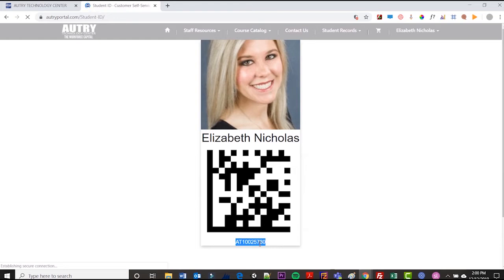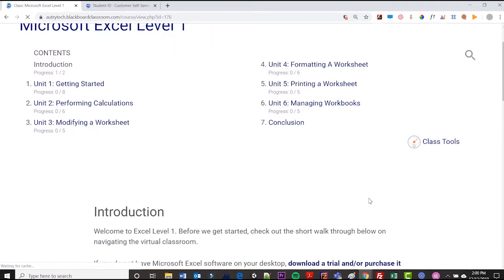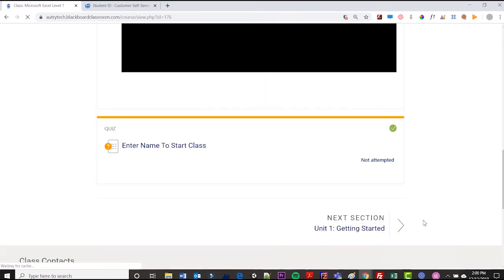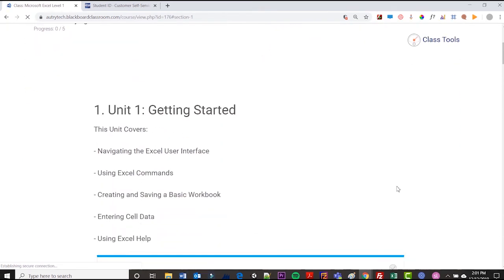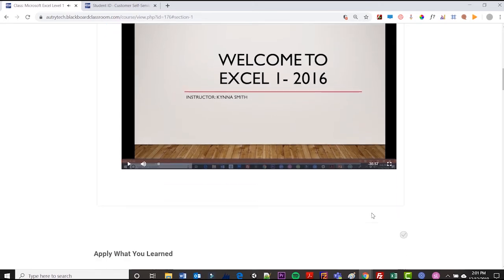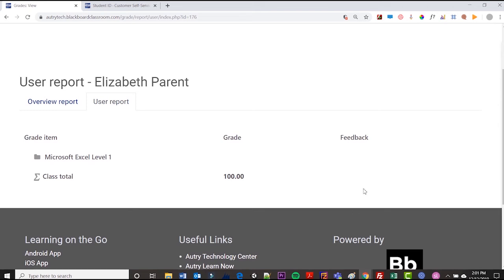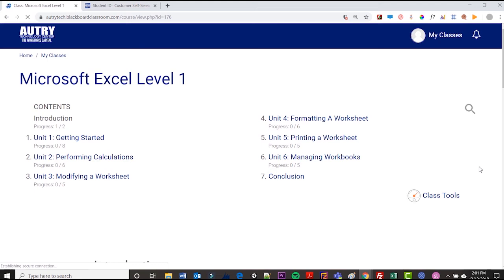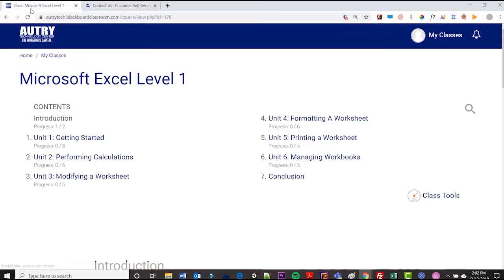Welcome to Autry's Virtual Classroom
This short tutorial covers how to use Autry's Blackboard Classroom.